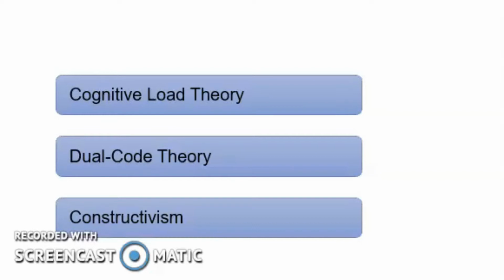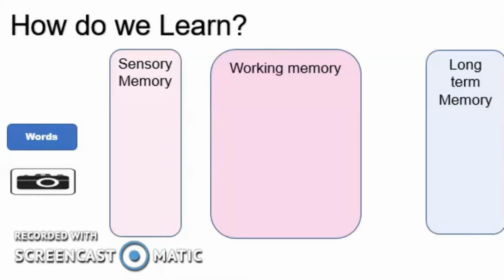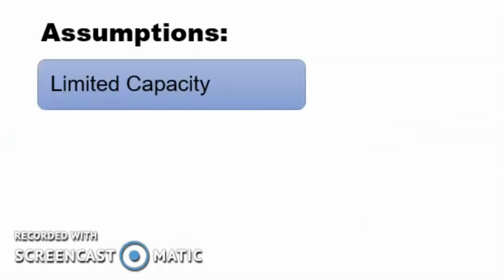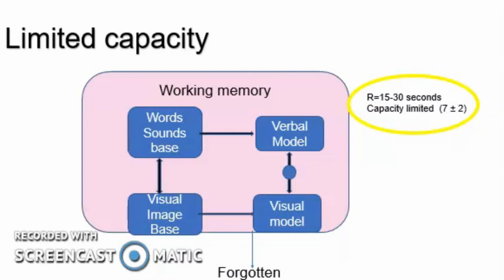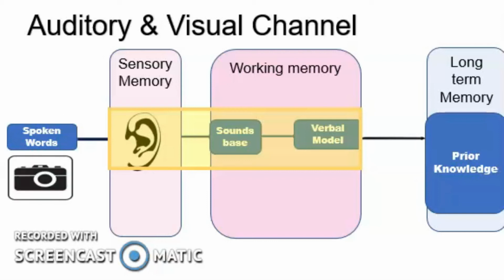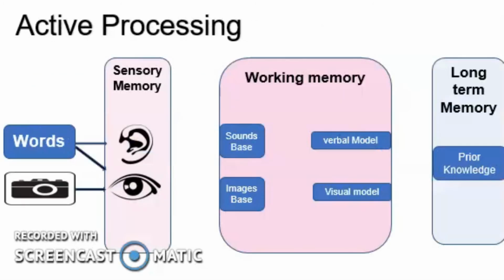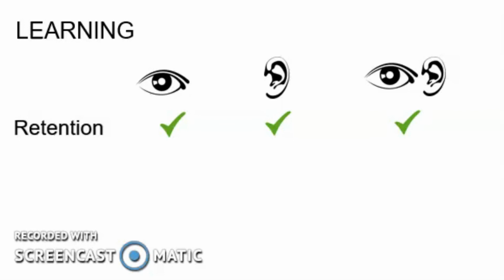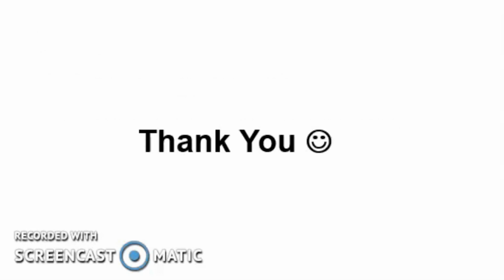Cognitive Theory of Multimedia Learning | Richard Mayer’s Multimedia Instructional Principles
Richard Mayer’s Multimedia Instructional Principles: Cognitive Theory of Multimedia Learning